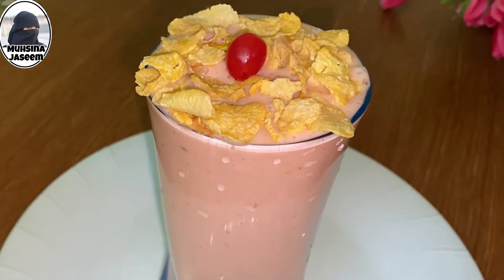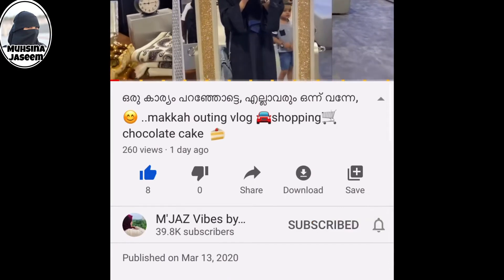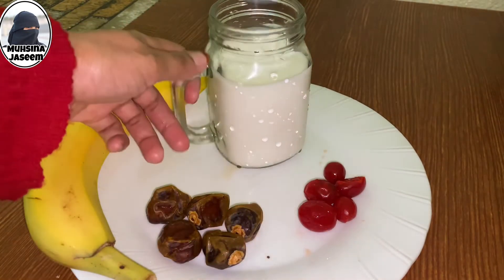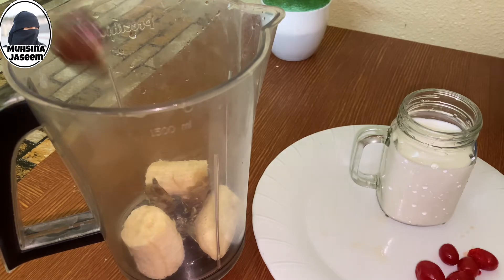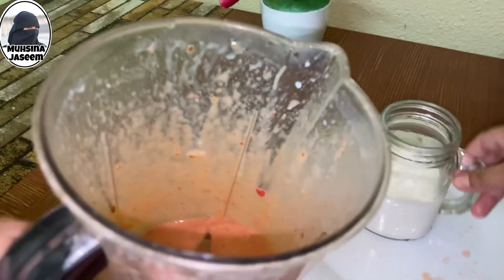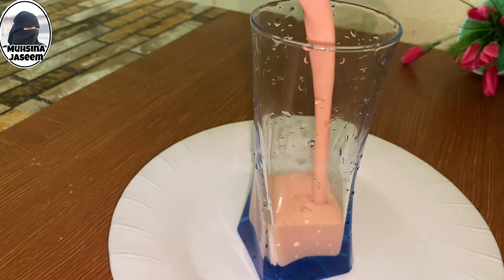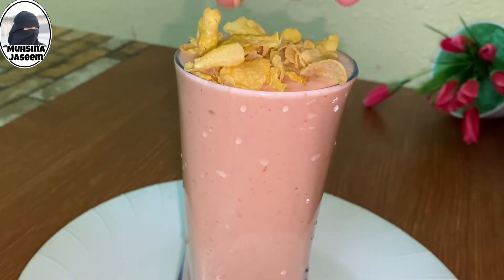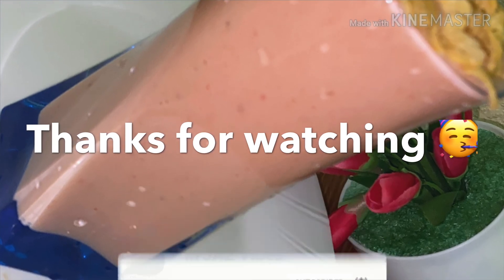ഈ ചൂടത്തു കുടിക്കാൻ ഒരു കിടിലൻ ഷേക്ക് /shake